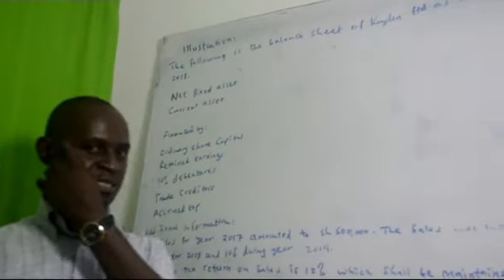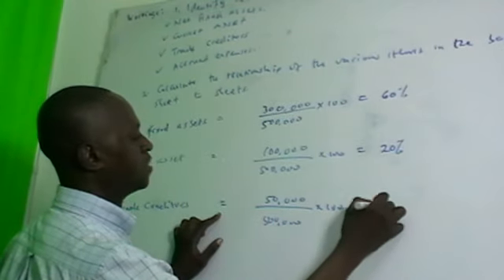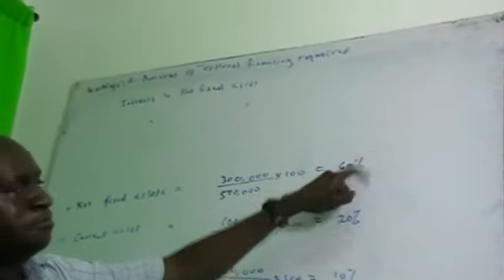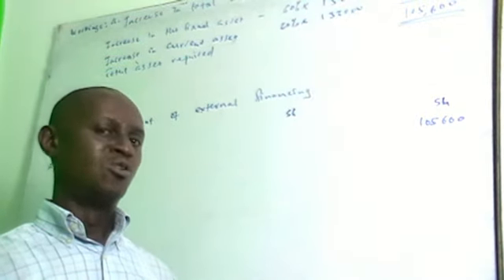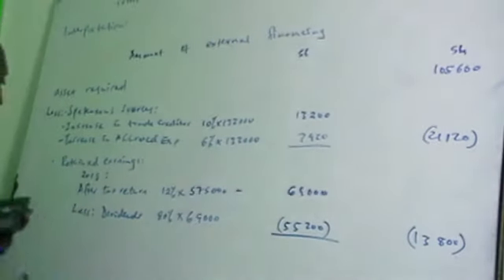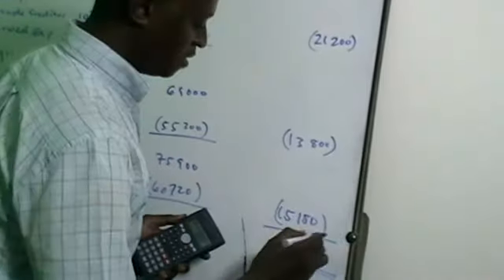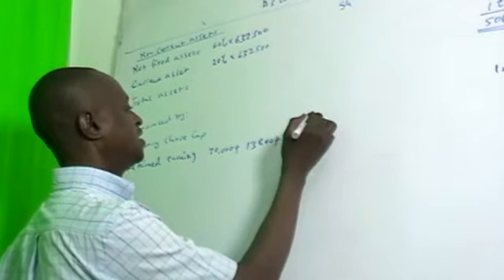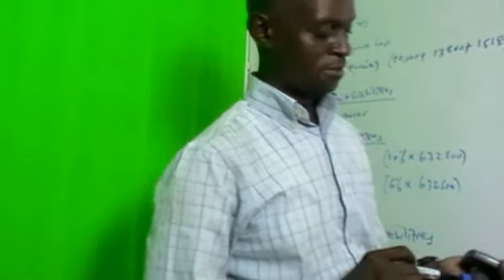Accountancy purchasing using sales method by Mr Fred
Mr. Fred lectures on Accountancy purchasing using sales method, if you love mathematics, take a look